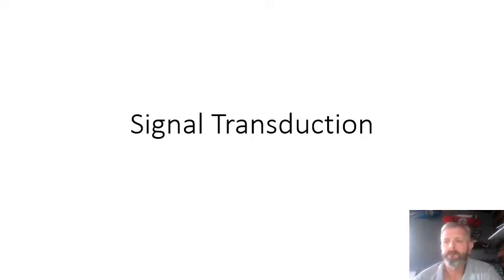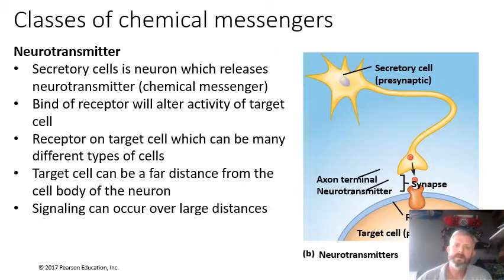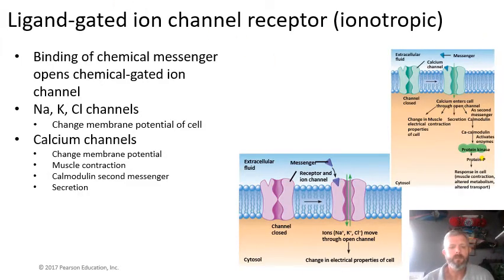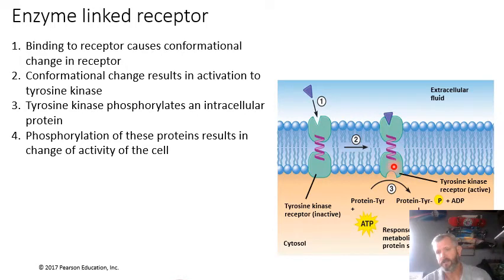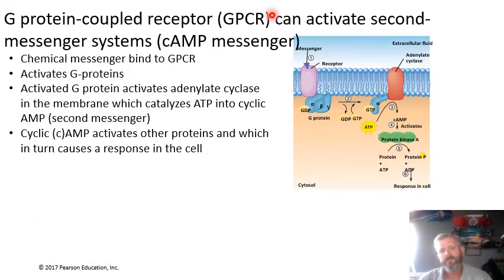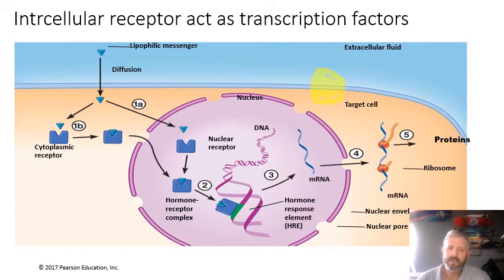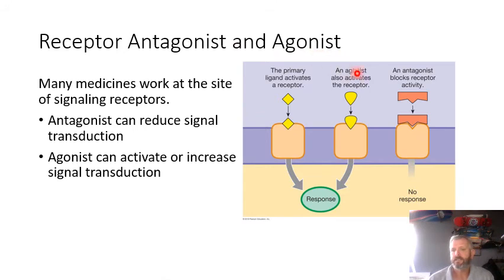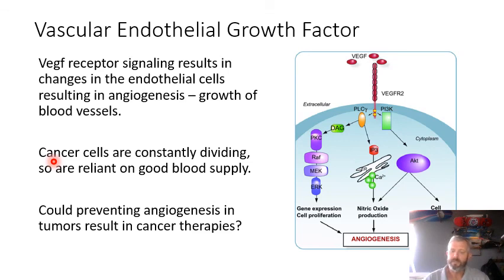Lab 4 Signal Transduction Video